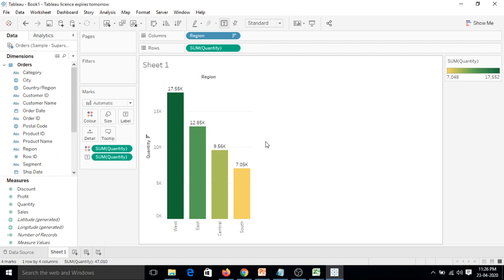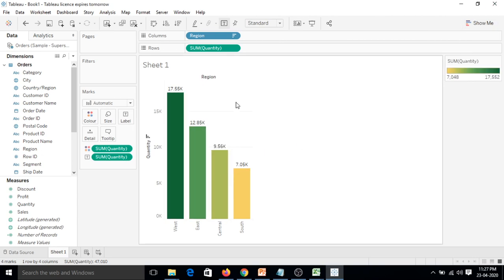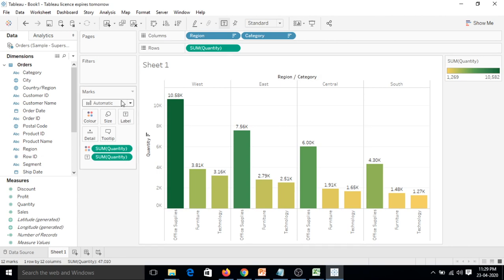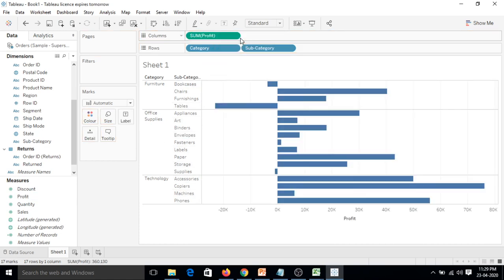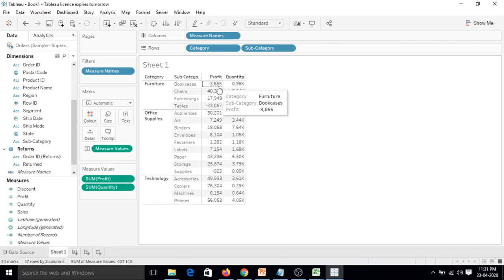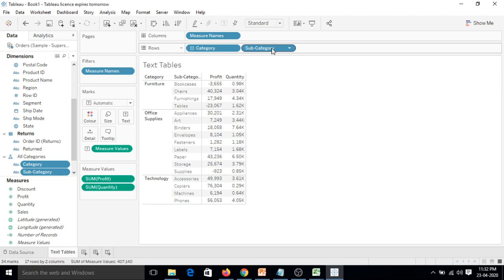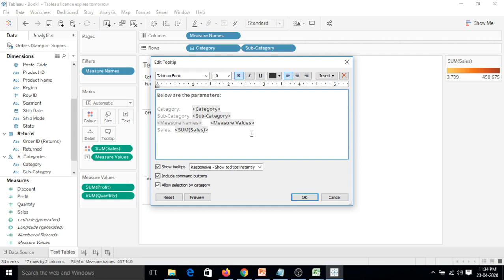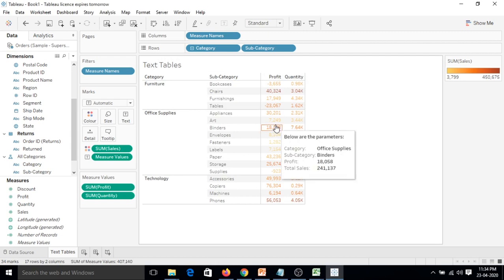12.) SHOW ME option, Hierarchies, Text tables